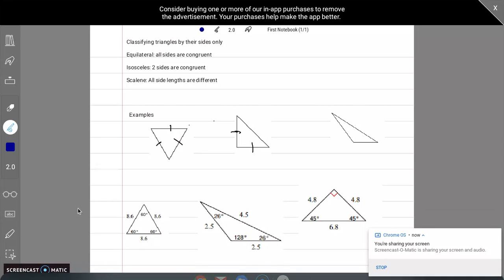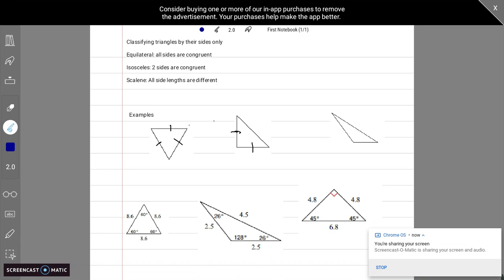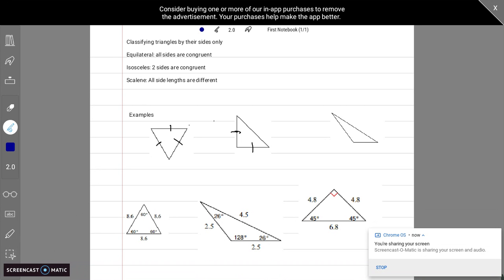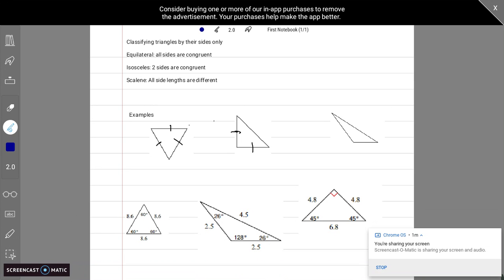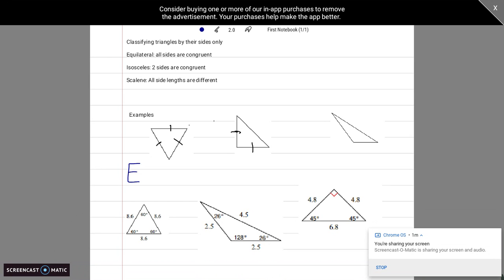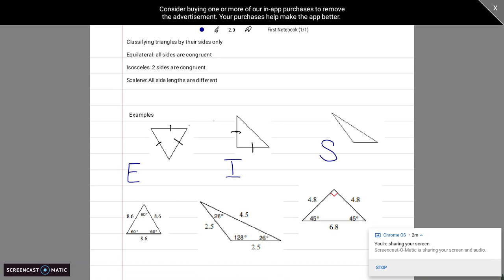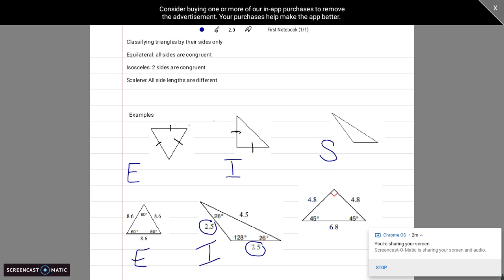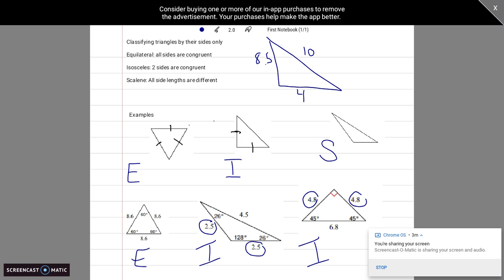Geometry: Classifying triangles on their sides only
Hey guys! Today, I go over how to classify a triangle based on their sides only.